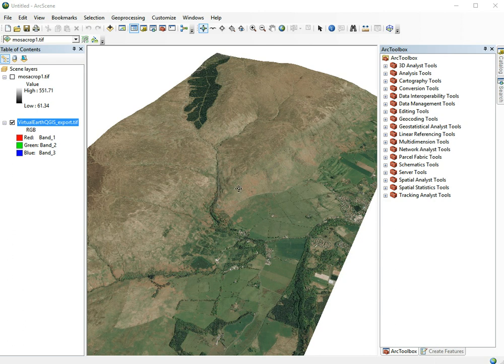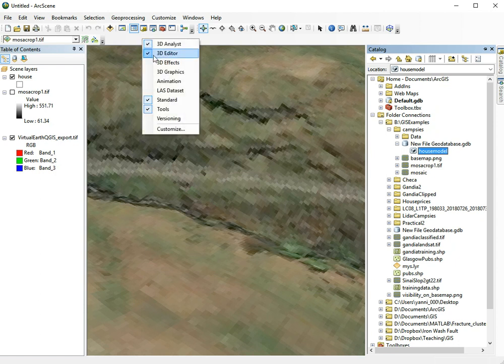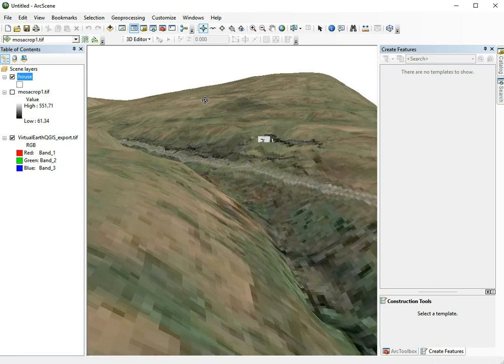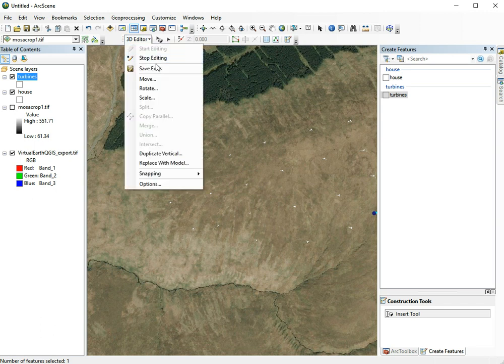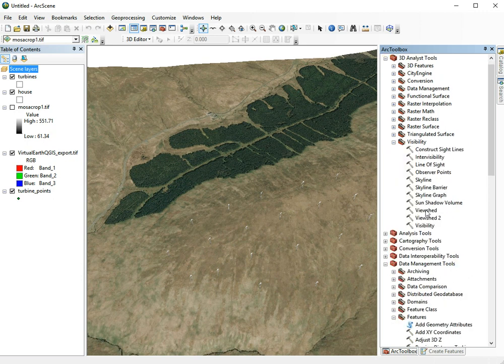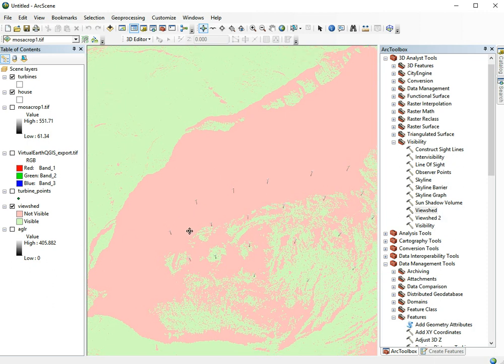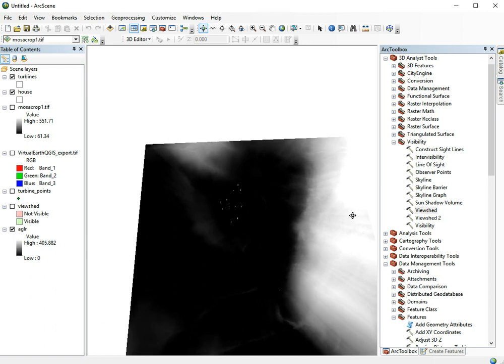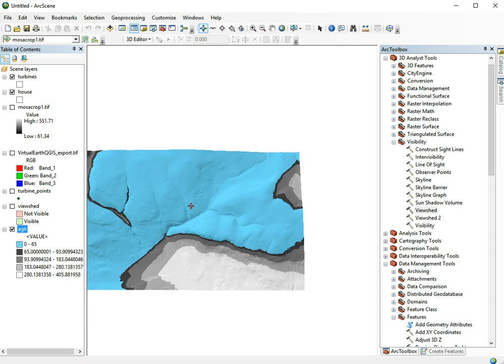ArcScene Tutorial. Adding 3d models and viewshed analysis. Windfarm example